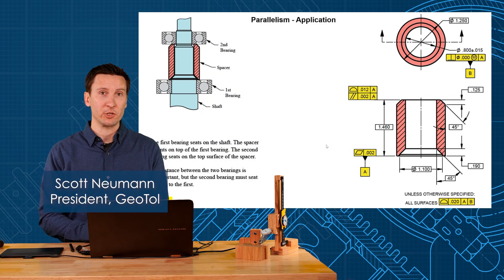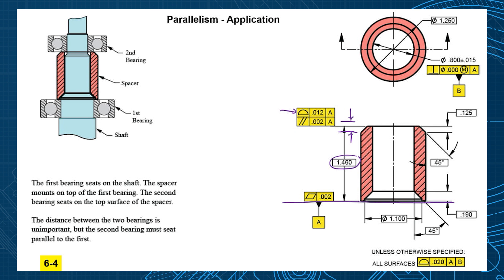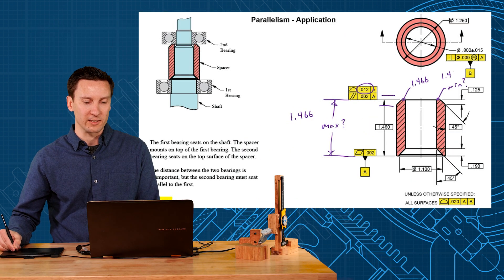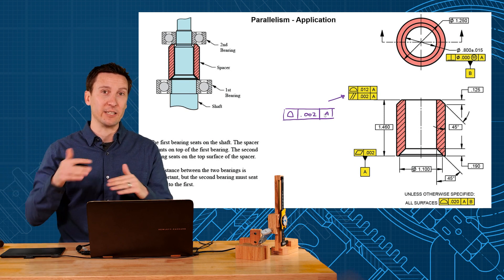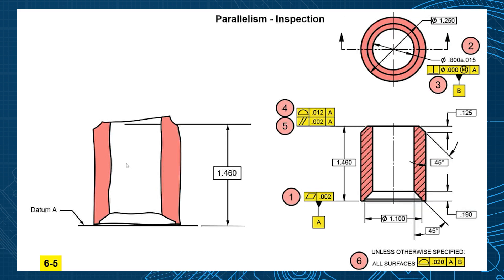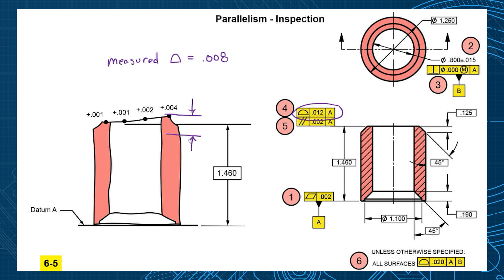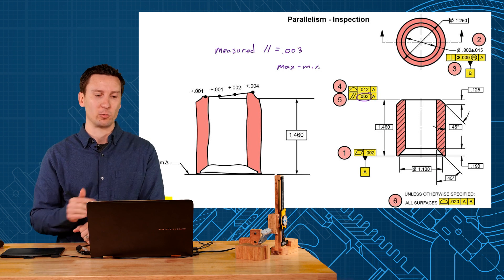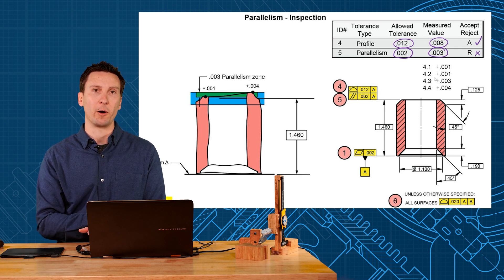Parallelism Applied with Profile Tolerance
Profile locates a surface while parallelism refines the orientation of a feature. This video shows the differences in these tow symbols and how they may be used together to offer the most manufacturing tolerance and still maintain function. A practical example is used to illustrate the concepts. Inspection data helps show the measurement differences. The concepts are per ASME Y14.5 but also applies the same in ISO-GPS.